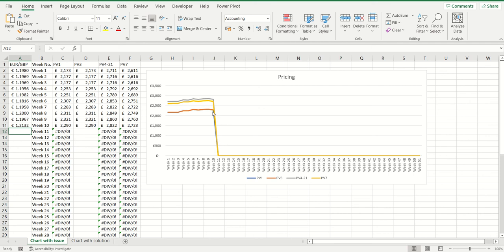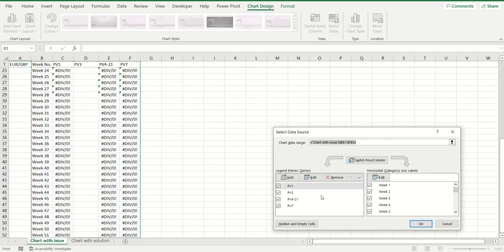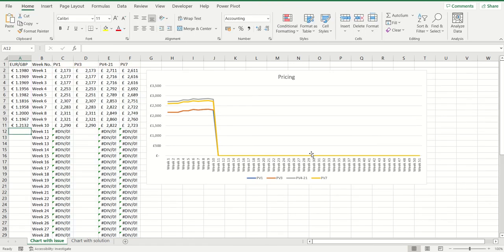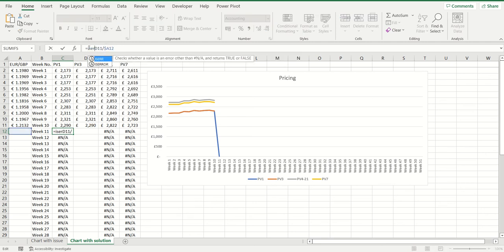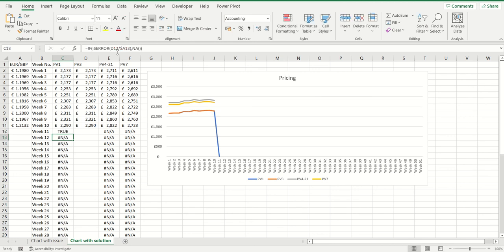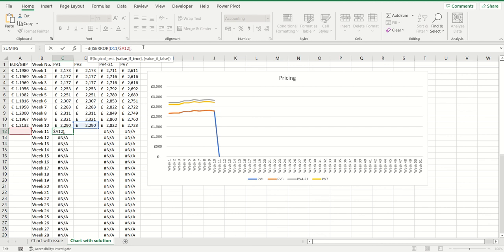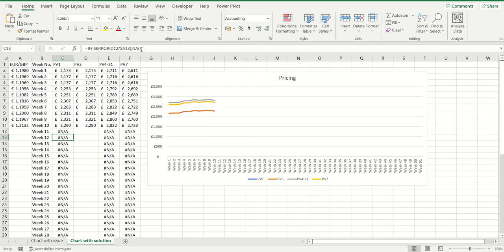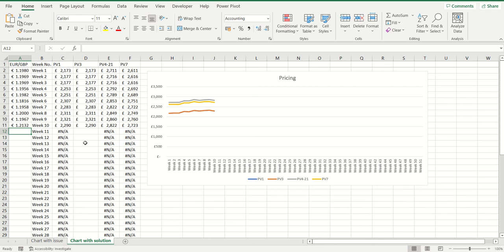Charts from data with Error Messages in Excel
In this video you will learn about creating charts from data with error messages in Excel, including:
- Data and a chart where error messages are plotted
- A way to replace the error message with a N/A error message
- How you can set the chart up to not plot N/A error messages
- The solution chart where the error messages aren't plotted

Recently we had another query on creating charts in Excel. The problem was that they wanted to create a chart but have empty cells ready for data to be filled in and plotted. The data that hadn't been plotted was showing an error message in the data sheet as it was a dividing calculation and so produced a DIV/0! message. This then ended up being plotted which isn't what they wanted. Through the use of nesting 2 formulas we were able to come up with a solution for them. In the video below we go through the solution we found for the attendee and it was just what they wanted! Take a look and let us know what you think.

We also have a number of playlists on our channel that you might like to look at. One of these being on Inserting Charts, Pivot Tables and Pivot Charts in Excel

Our charts from data with error messages in Excel video is also included in our hint and tip post that can be found on our